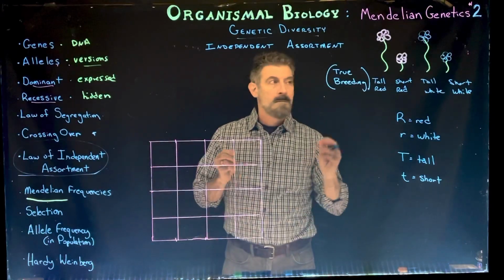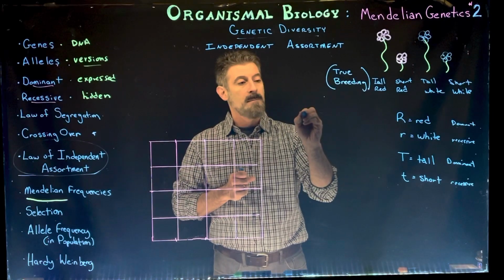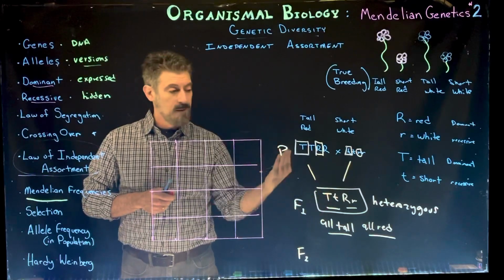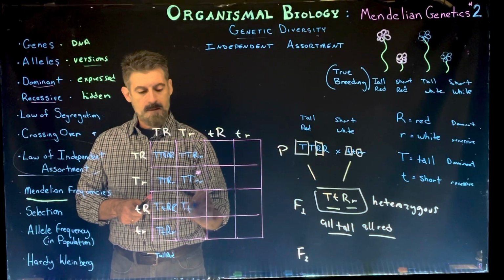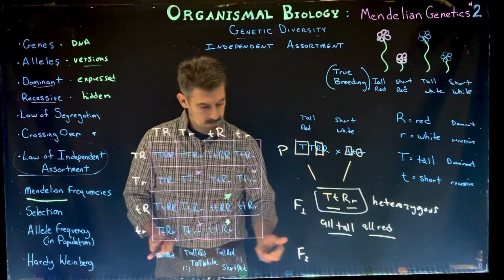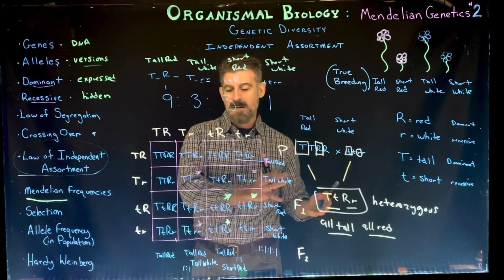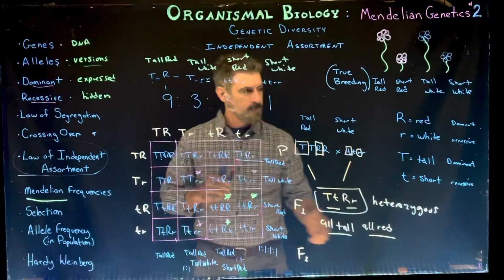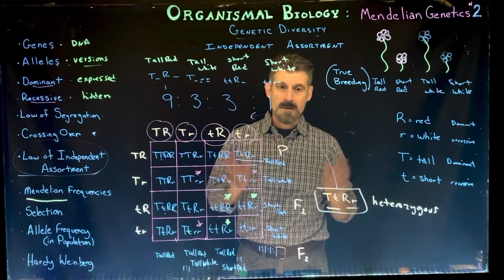Independent Assortment (part1)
Dihybrid cross used to demonstrated aspects of independent assortment